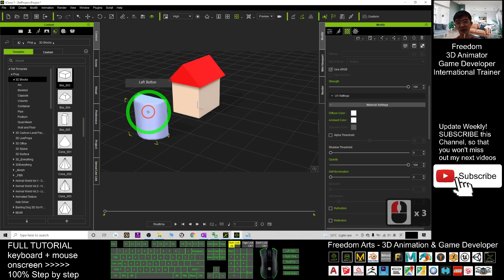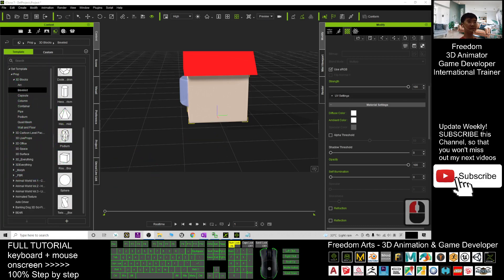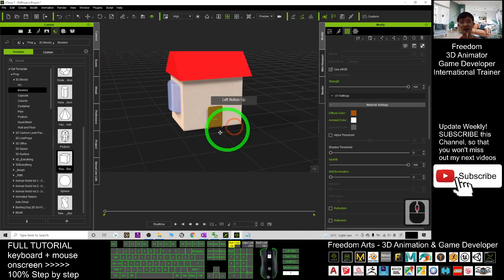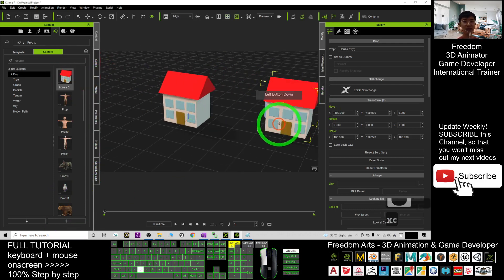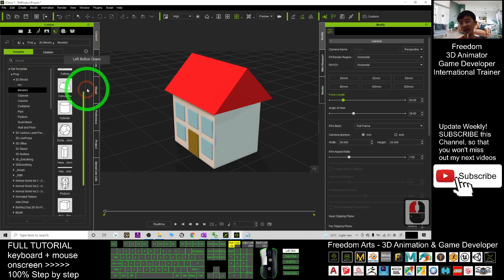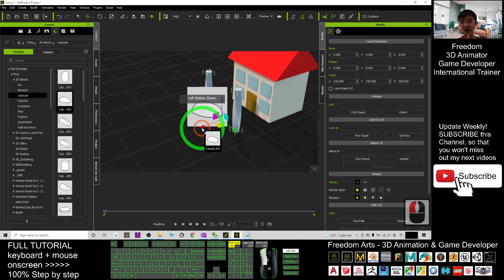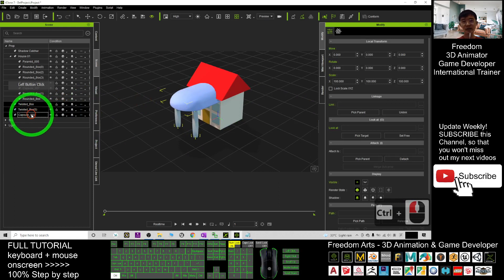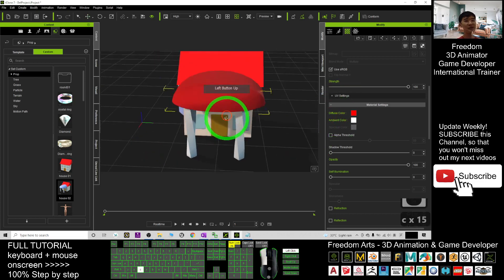Basic 3D Modeling in iClone - iClone 7.9 Tutorial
- Hey guys, how to perform basic 3D Modeling in iClone 7.9, by using all the 3D Blocks in iClone, you can create any 3D models you want! Perform the skills of attaching prop to prop, re-scale props, rotate prop, combine props, change defuse color, then you can create any props that you want! This is my step-by-step tutorial on how to do this!

Sample modeling in this video:
Building, House, Weapon, Gun

Get iClone and CC3 Contents

Your friend,
FREEDOM